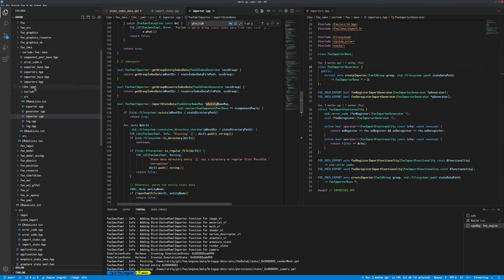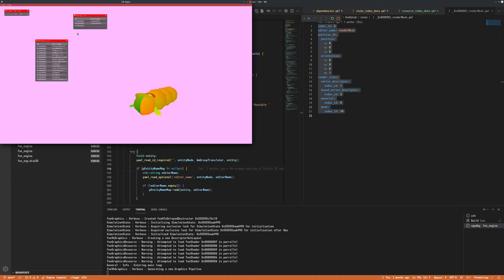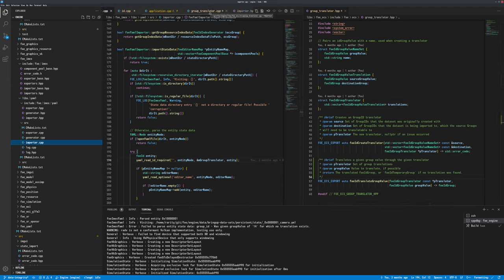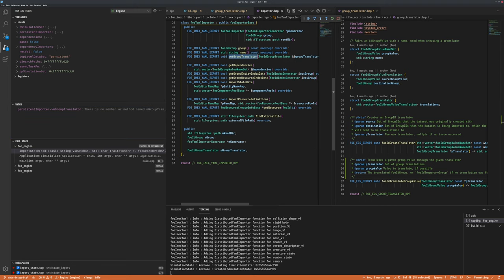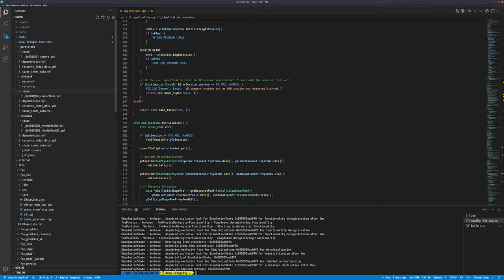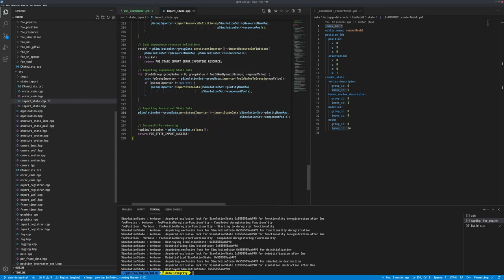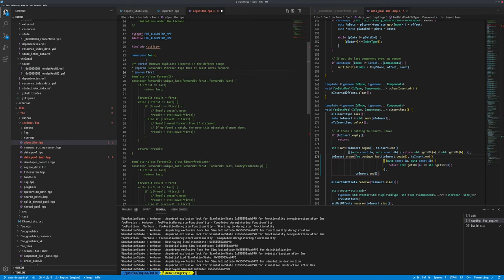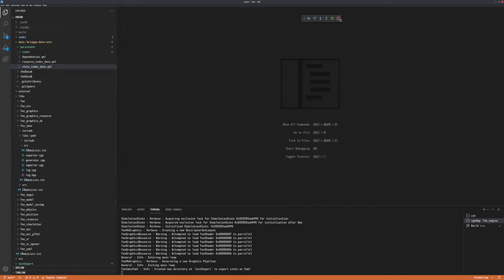128 - Simulation Data Import/Export Issues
This session focused on the simulation data validation and integrity, fixing a few issues.

First was that when importing data for the top-level 'persistent' data group, because of the lack of a translator for that importer, everything for that would be imported as part of the '0' group. This was due to the fact that without a translator, it would always return FOE_NULL_HANDLE, ie, 0. Zero being a valid data group however. This was changed to return the temporary group, as that is a group that should *never* have data being imported, and use that as the invalid GroupID. Then, a translator is created and given to the persistent importer to fix the incorrect Group on import.

Another item that was wanted was for the ability of subsequent data groups to overwrite data from dependent data, and this was achieved, in a hacky way, by modifying the behaviour of the DataPool to use a neq unique_last function instead of unique, which keeps the last of repeated items.

The last item was to quickly fix exporting of data, which was always doing the zero group instead of the persistent group.

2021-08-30